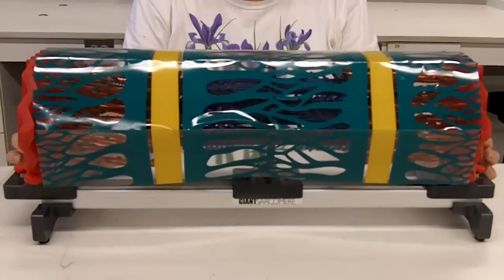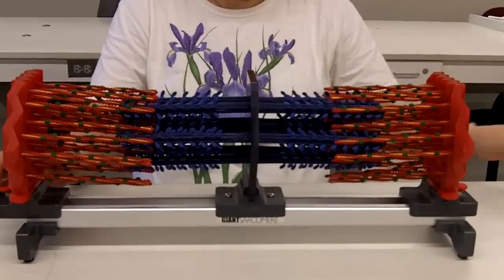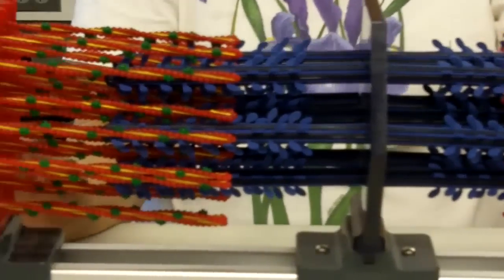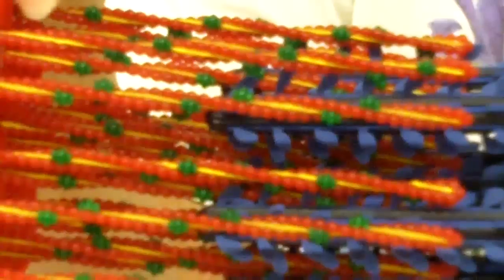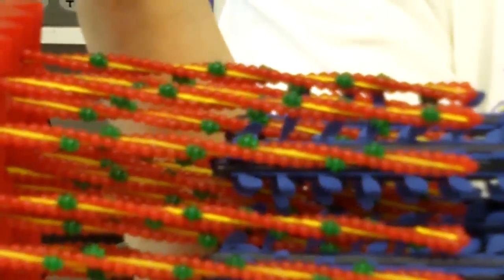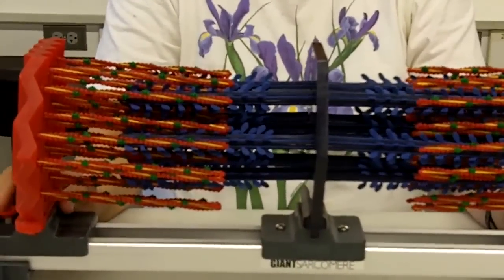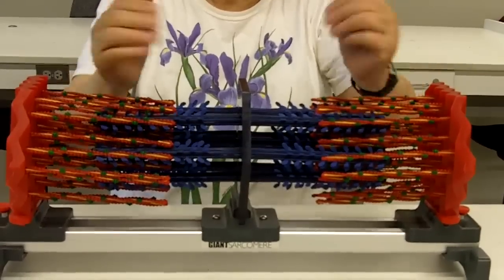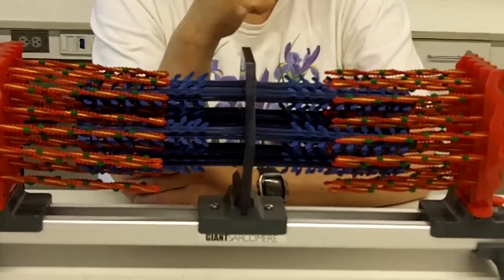Sliding Filament Sarcomere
Dr. Martha Dixon of Diablo Valley College in Pleasant Hill, CA talks about a sarcomere.

Note: Each actin is a fibrous actin.